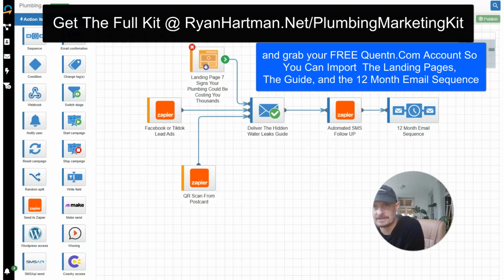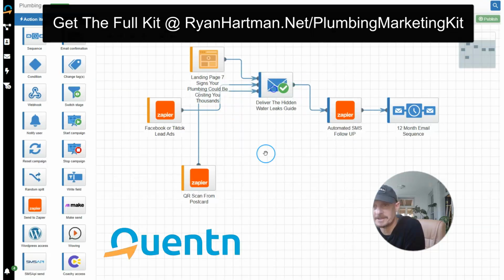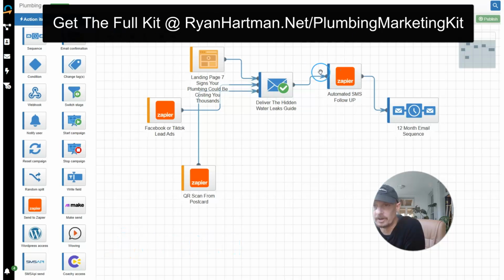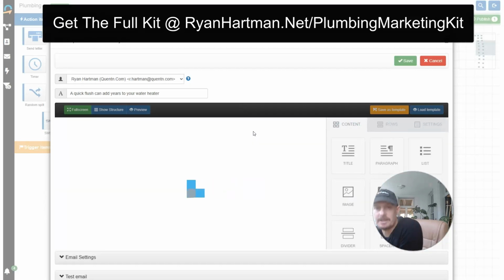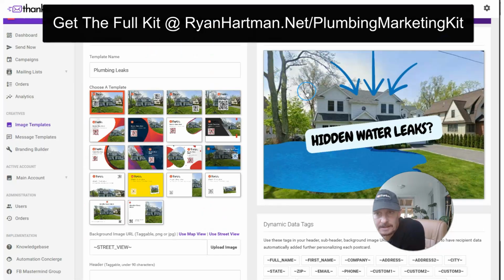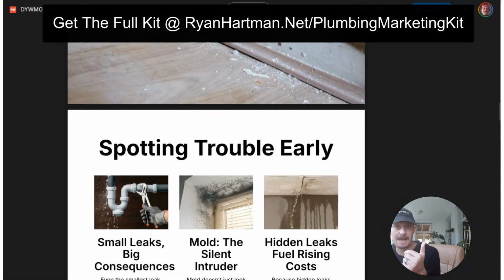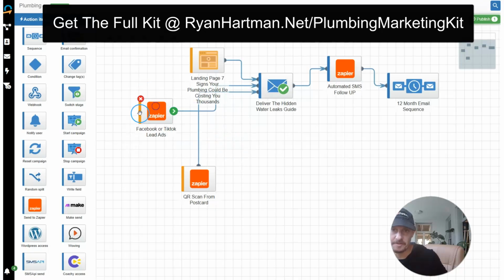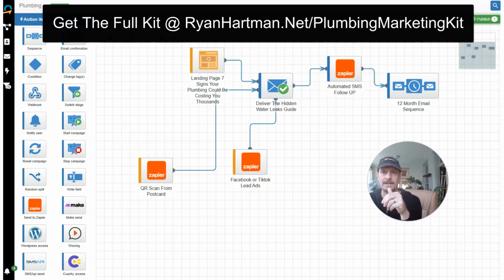How To Market A Plumbing Business?( try this FREE Kit)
. Also don't forget your FREE Quentn.Com and Thanks.io accounts so you can use all the pieces inside!